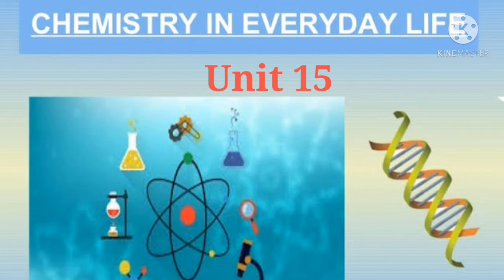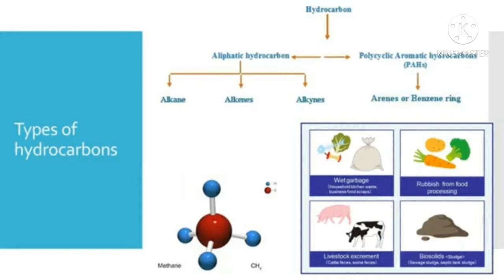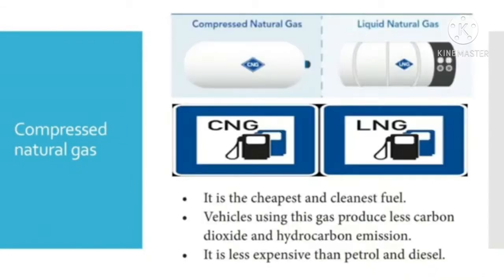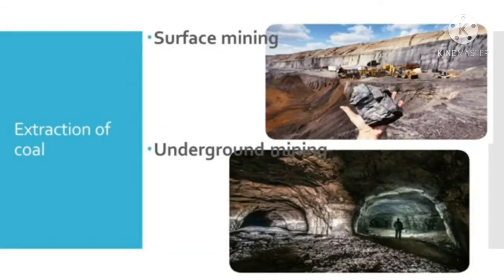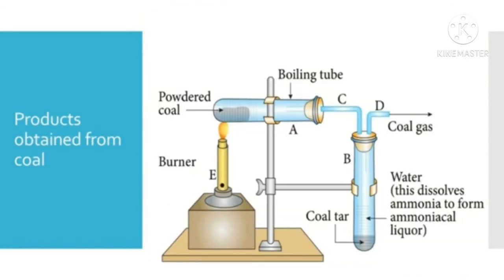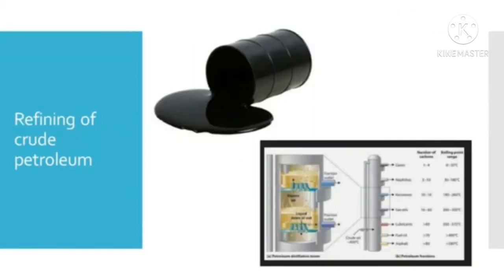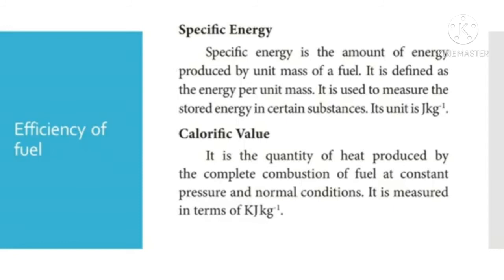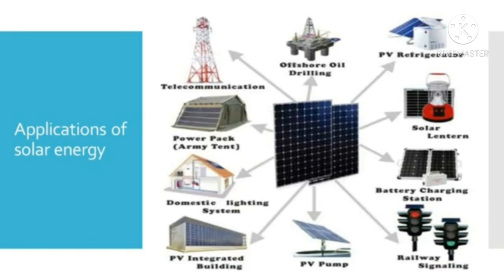Unit 15 Chemistry In Everyday Life (Part-1)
Class 8 Physical Science - Hydrocarbons, Natural Gas, Fuel Gases, Coal, Petroleum, Alternative Energy